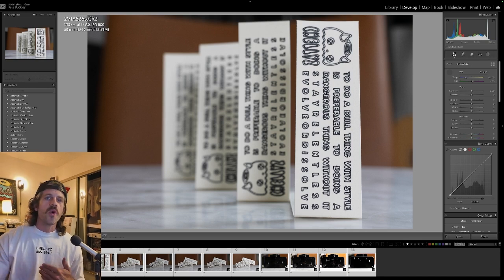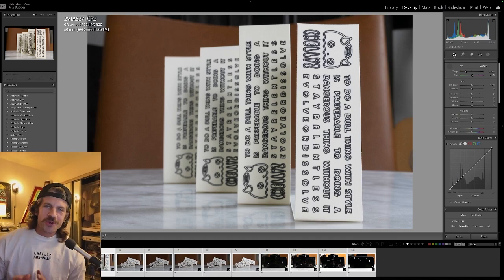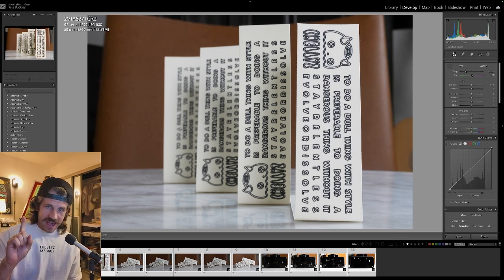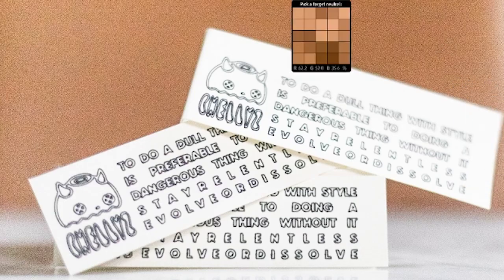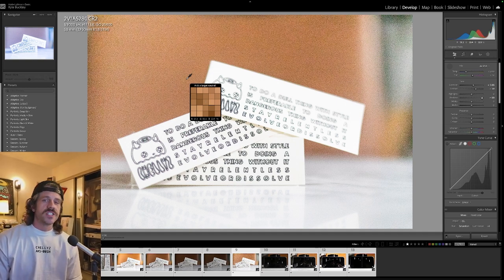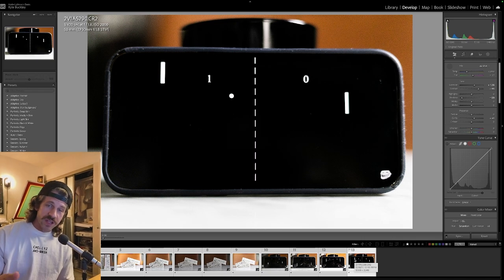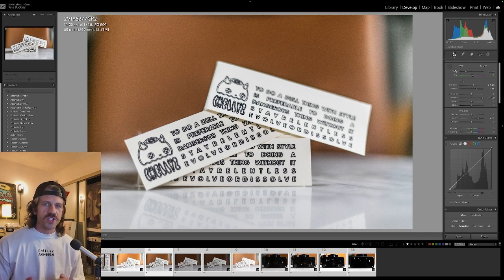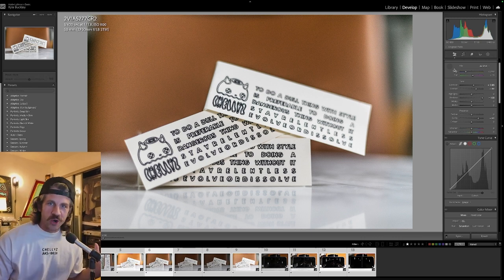For New Brand Owners | Leveling Up Your Photography | Exposure Triangle Explained Simply w/ Visuals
This is a BEGINNER tutorial for learning your camera. Phones now take amazing images but you might find this useful if you want to start upping your photography game for your own brand or start diving into photography.

Understanding your gear is step one. Then you can kind of do whatever you want. The exposure triangle is a crucial foundation for learning photography. Once you understand these basics, you'll understand the theory of creating any type of image.

Art does not have to be good, but it should be intentional.

What is the Exposure Triangle?

The Exposure Triangle is the foundation of manual photography. It’s made up of three key settings that control how your photo looks:

Aperture – How wide your lens opens. Controls depth of field and light.

Shutter Speed – How long your camera sensor is exposed to light. Controls motion blur and brightness.

ISO – How sensitive your sensor is to light. Higher ISO = brighter but grainier.

Balancing these three settings is how you take control of your shots instead of relying on auto mode.

If you have any questions about photography, leave them in the comments below and I'll try to help you out.